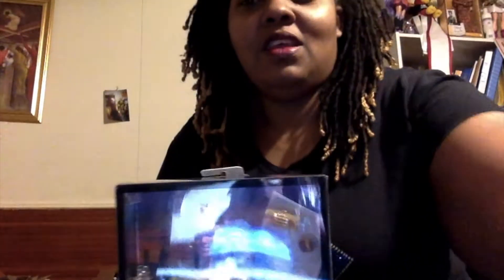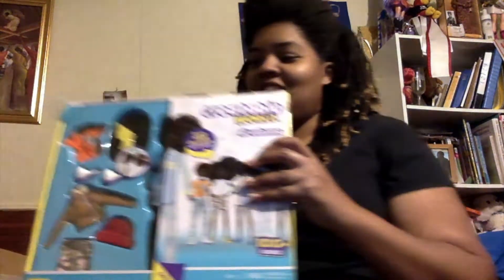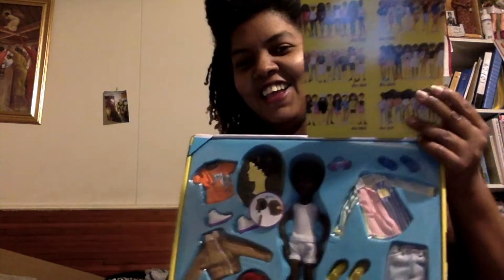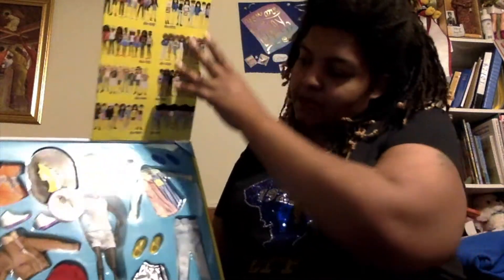Doll Haul: Creatable World & The Look Barbie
This year I decided to do more things that bring me joy.  So, I figured why not turn the camera on and share with you. I hope my videos bring you a little joy.

This channel and all of its videos are made for a General Audience and not “directed to children” within the meaning of Title 16 C.F.R. §312.2 and are not intended specifically for children under 13 years of age. KSea's Joy and its owner(s), agents, representatives and employees (collectively referred to as “Channel”) does not collect any information from children under 13 years of age and expressly denies permission to any third-party seeking to collect information from children under 13 years of age on behalf of Channel.